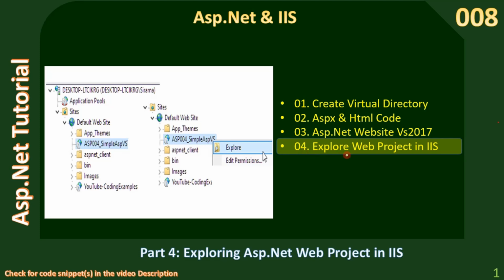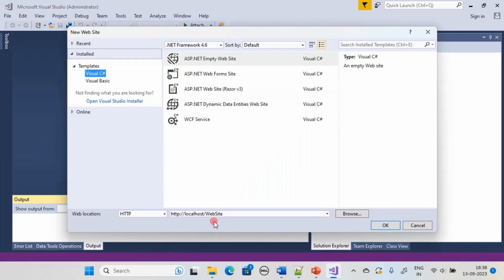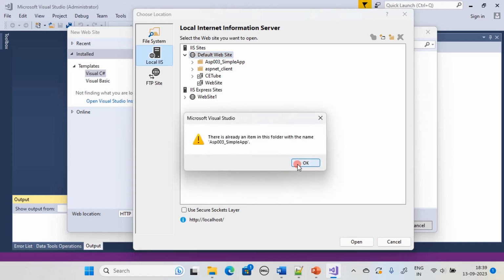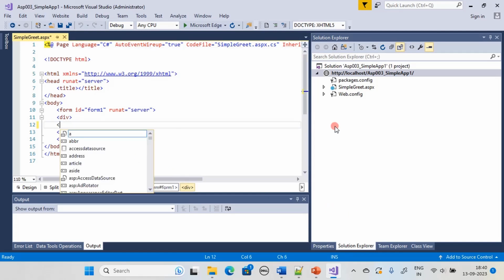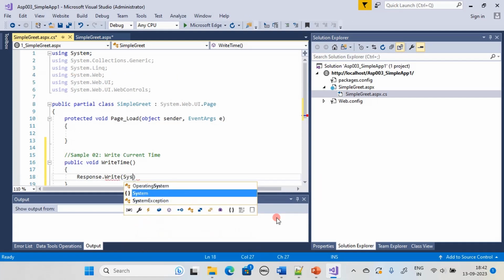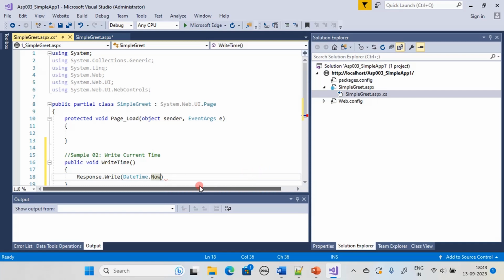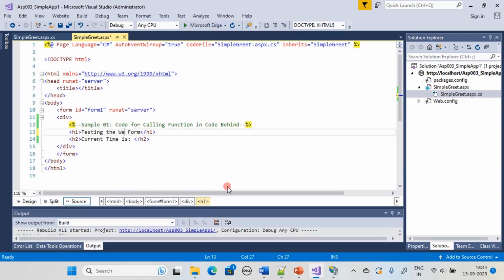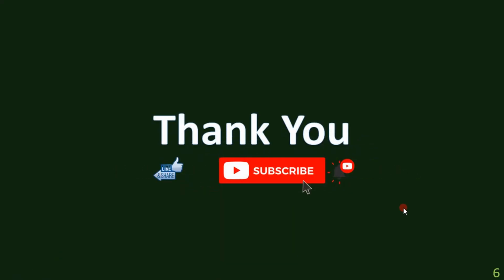Asp Net & IIS | Part 4 - Create Asp.Net Http Project in IIS | Asp Net C# Tutorial #008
In this Asp.Net Tutorial, we will create Asp.Net Project using Http Local IIS Server.